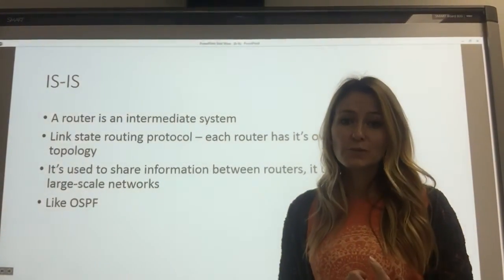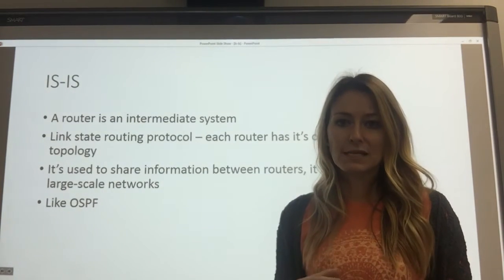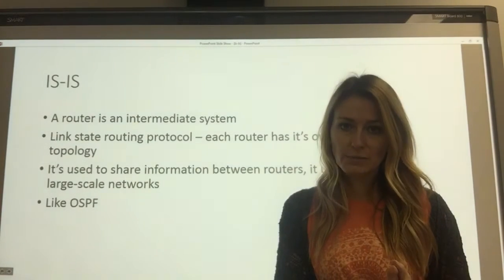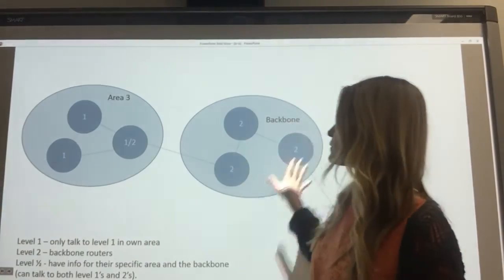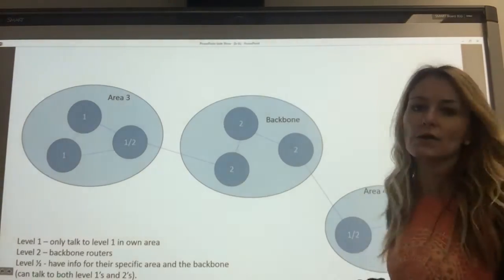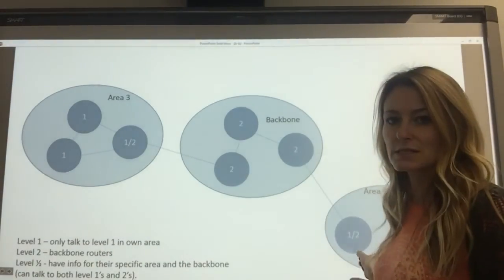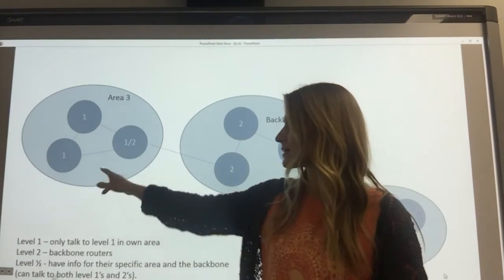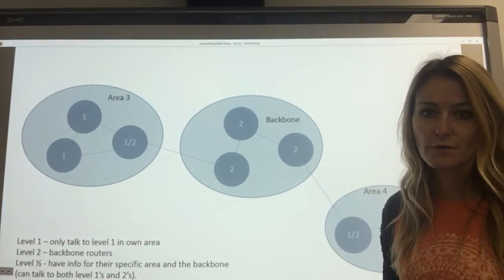IS-IS routing protocol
A link state routing protocol for large network. Routers share information through level red routers.